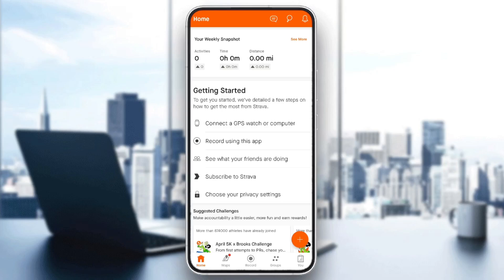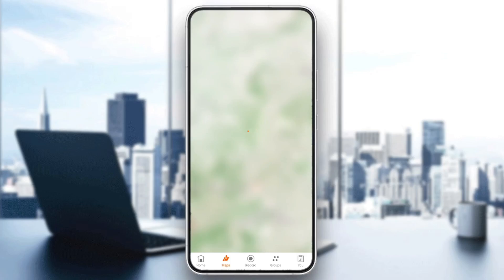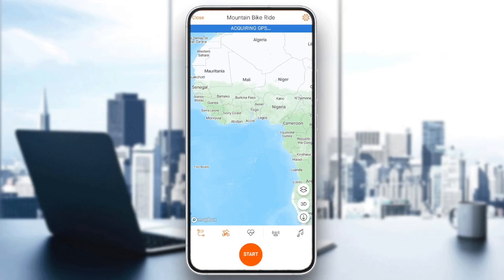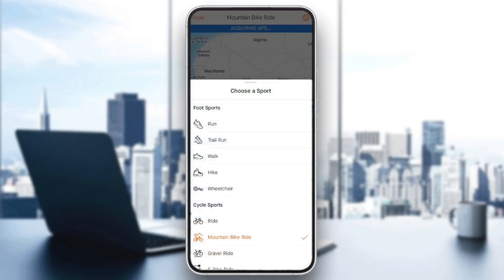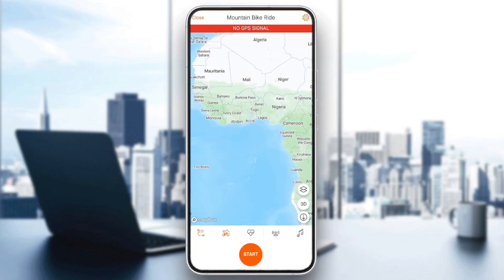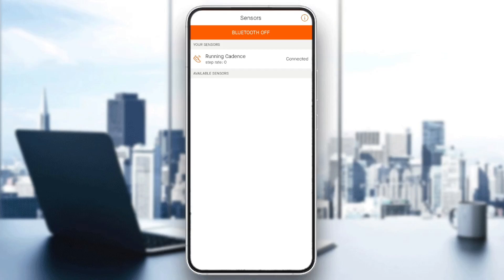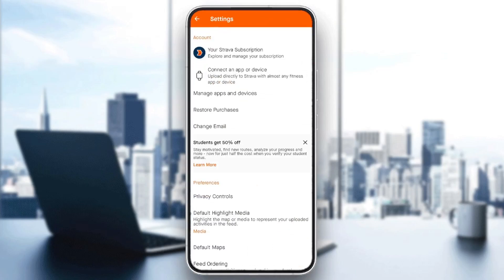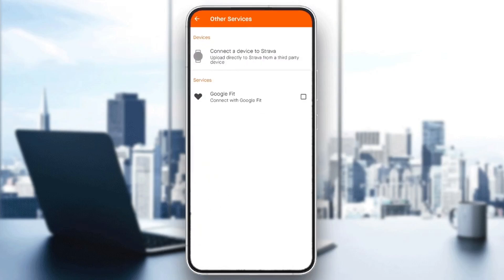How To Enable Heart Rate On Strava Tutorial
Today we talk about enable heart rate on strava,strava app,how to use strava,strava